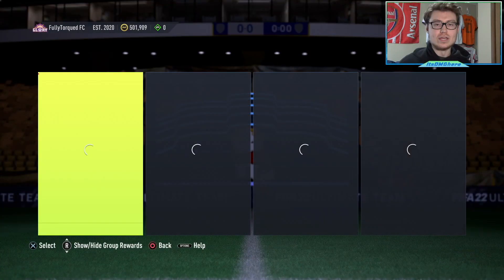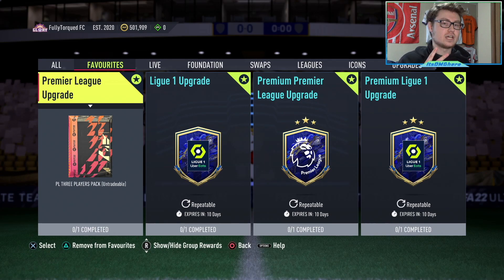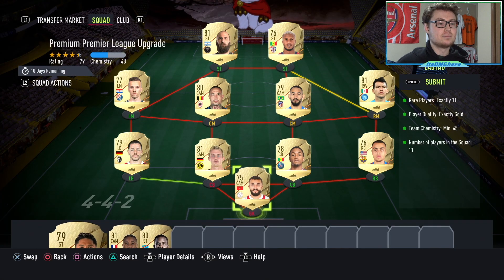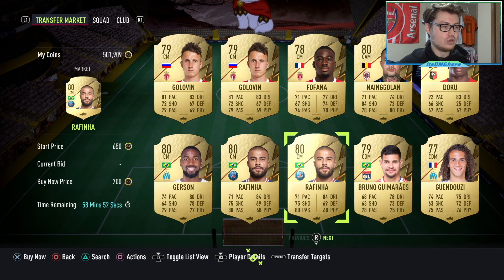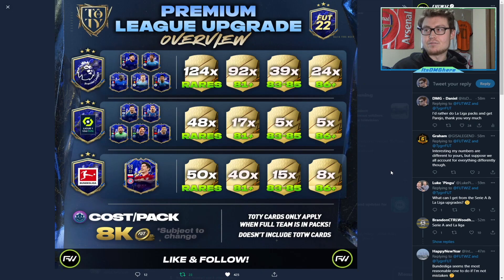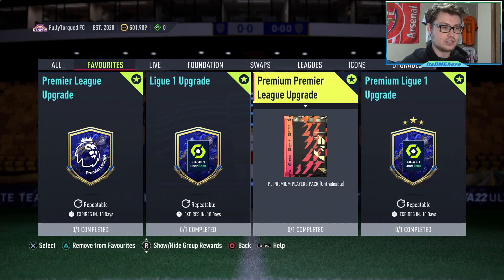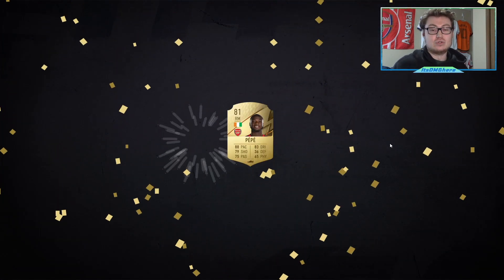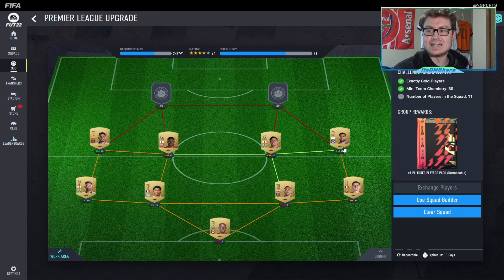How To Grind *TOTY UPGRADE SBC's* // FIFA 22 Ultimate Team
Hey guys,
today we go through the process of TOTY upgrade packs. This is a way to help you guys do these upgrades for the least amount of coins possible while getting the most out of it. We also discuss which leagues are best as well as which leagues give you the best chance for a TOTY! I hope you guys enjoy the video